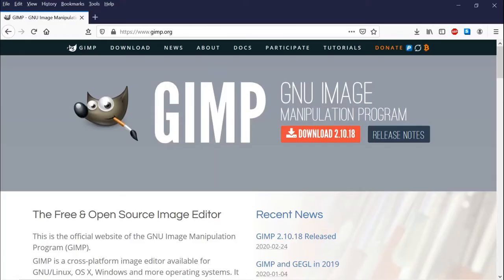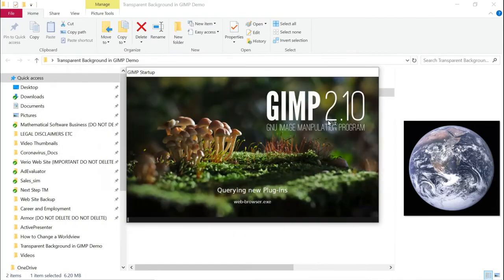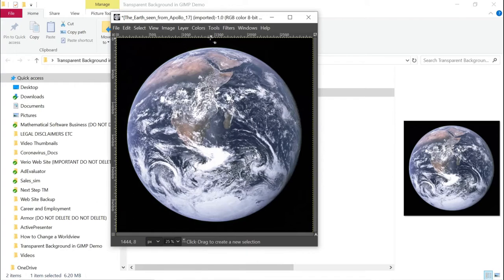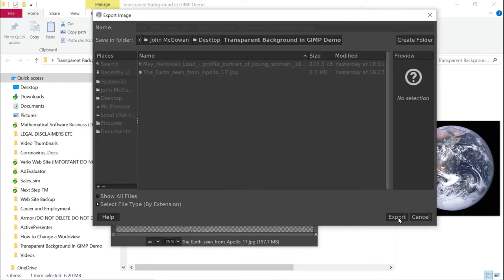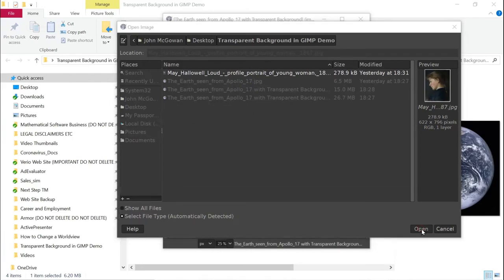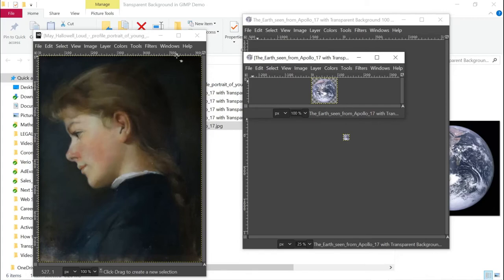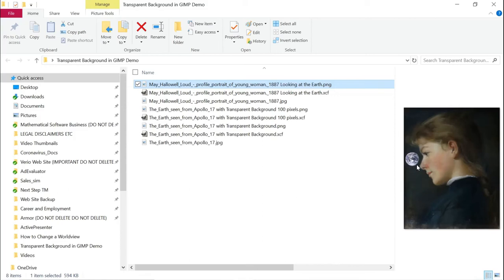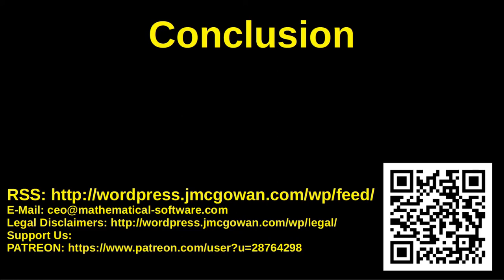How to Convert a Background Color to a Transparent Background in GIMP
Short demo of changing a background color to a transparent background with the GNU Image Manipulation Program (GIMP). This enables the user to insert images of objects from one image into another image  which is demonstrated in the video.